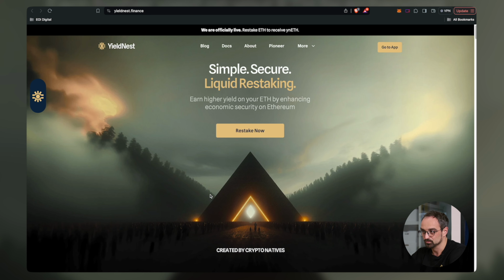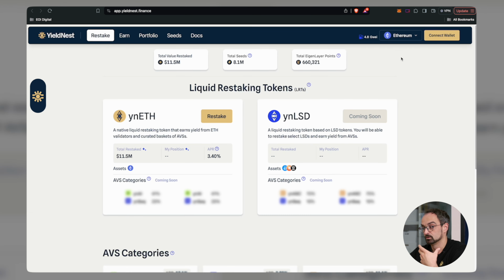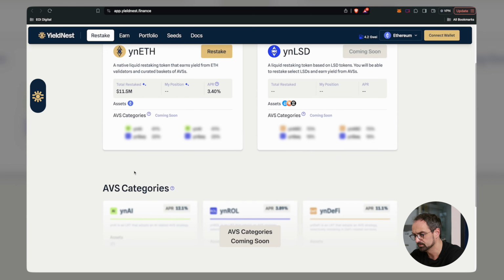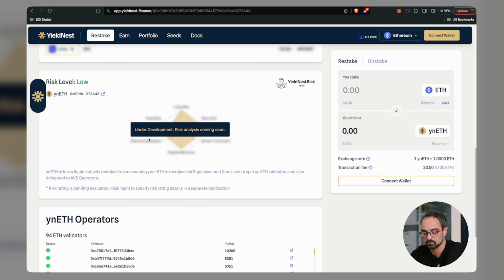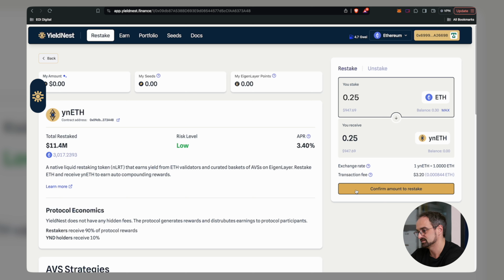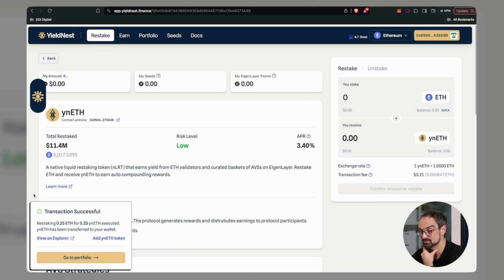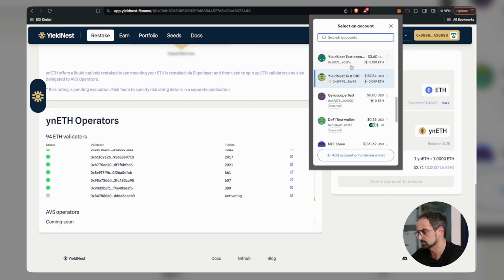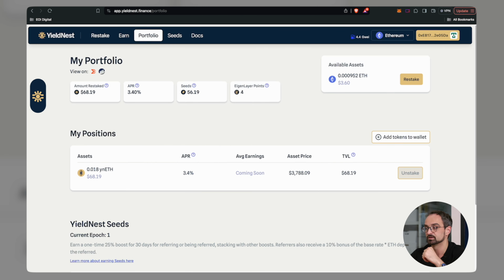Step-by-step Guide: How to Restake on YieldNest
Welcome to the YieldNest Educational Series Episode 4!

In this video, we'll walk you through the essentials of restaking on Yield Nest. You'll learn how to connect your wallet, how to navigate through the YieldNest app, and monitor your portfolio.

Join us as we dive into the process of maximizing your yields with YieldNest. Stay updated and connected with our community on Discord and other social platforms. Happy restaking!